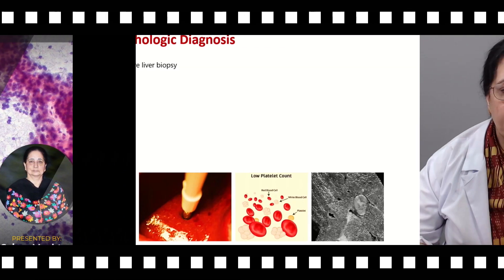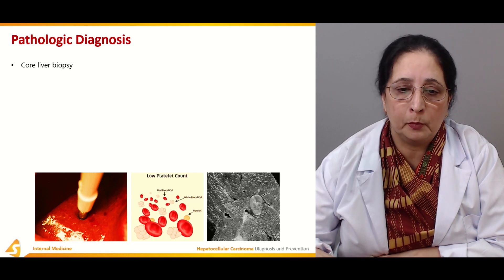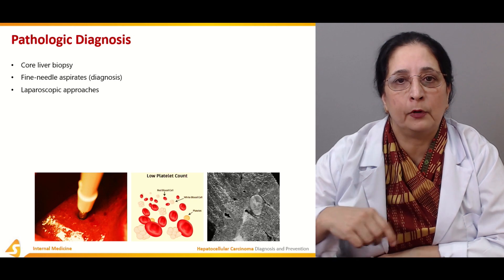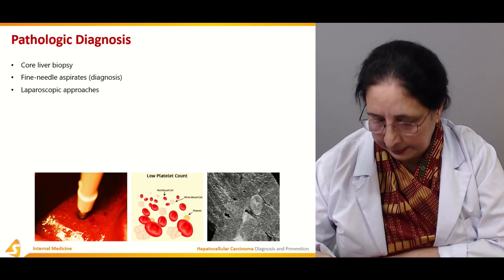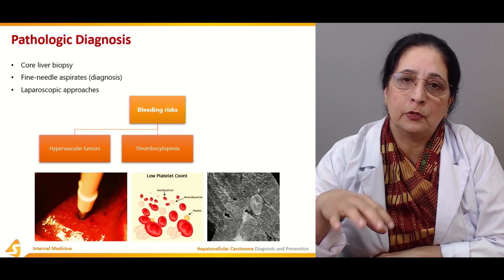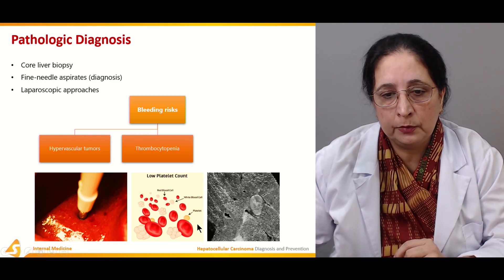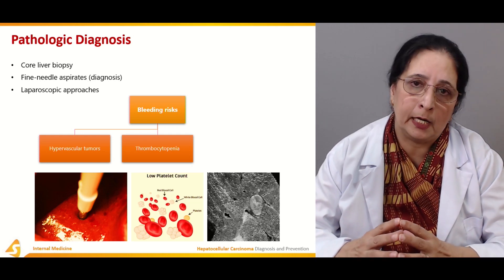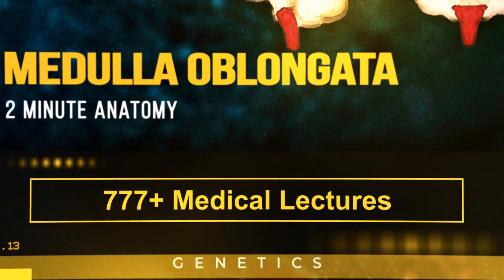Hepatocellular Carcinoma | Medicine Student | Medical Lecture | V-Learning™ | TRAILER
This sqadia.com medical V-Learning™ lecture is about hepatocellular carcinoma. At the onset of this section, etiologic signs and paraneoplastic syndromes have been extensively explained. Additionally, staging and classification together with the diagnosis and prevention have been elaborated. Furthermore, treatment of all the stages of carcinoma has been thoroughly explicated. These include surgical excision, transplantation, and local ablation strategies.

▬ 📌 Etiologic Factors
At the beginning of this section, chemical carcinogens and hepatitis have been described as the etiologic factors. Following this, other common factors alongside the clinical features have been discussed. Additionally, physical signs and paraneoplastic syndromes have been extensively highlighted.

▬ 📌 Staging and Classification
The prime focus of this section is on staging and classification. Firstly, TNM classification along with the Barcelona clinic liver cancer staging has been expansively elaborated. Subsequently, CLIP and Okuda's classification has been highlighted. Then this section has been summed up by a mention of the approach to the patient and radiology.

▬ 📌 Diagnosis and Prevention
Diagnosis and prevention are the objective of this section. Initially, serologic assays have been described. Moreover, pathologic diagnosis and bleeding risks have been delineated. Conclusively, screening and prevention have been elaborated.

▬ 📌 Stage I and II Treatment
Stage I and II treatment is the highlight of this section. In the commencement, surgical excision and local ablation strategies have been delineated. Moreover, liver transplantation along with the current directions has been presented. In the end, adjuvant therapy has been mentioned in detail.

▬ 📌 Stage III and IV Treatment
At the onset of this section, systemic chemotherapy and kinase inhibitors have been explicated. Following this, drug inhibitors alongside the novel medical treatment strategies have been deliberated. Additionally, regional chemotherapy has been reported. Then this section concluded with a mention of the evaluation of non-surgical responses.